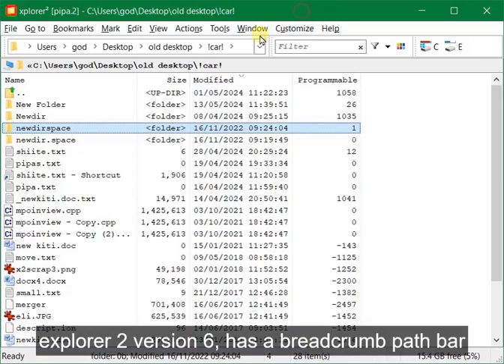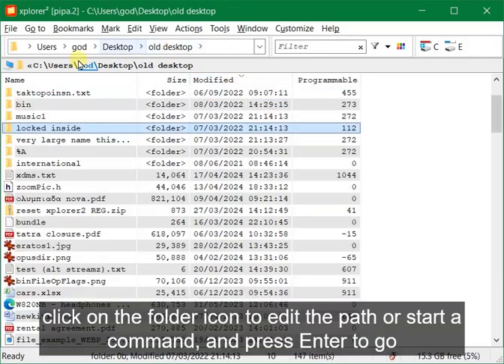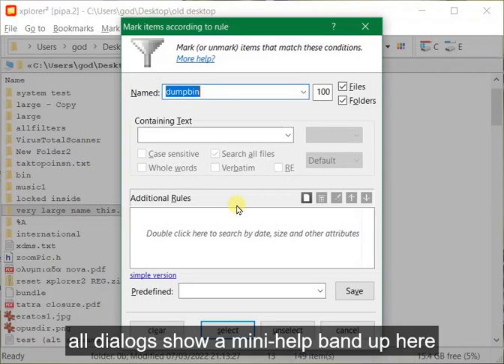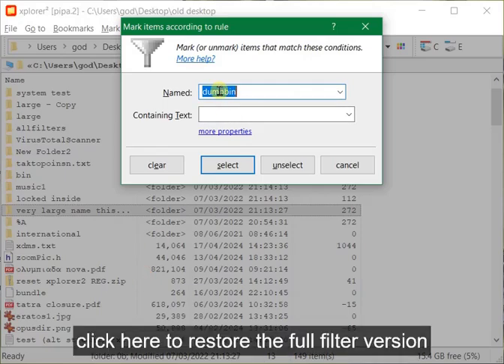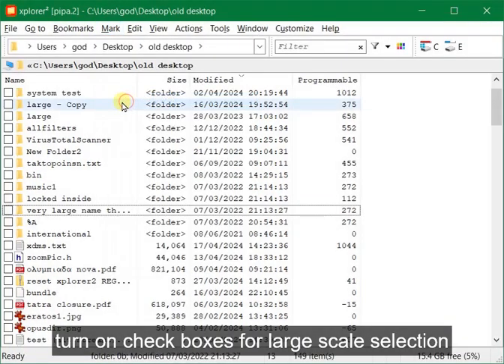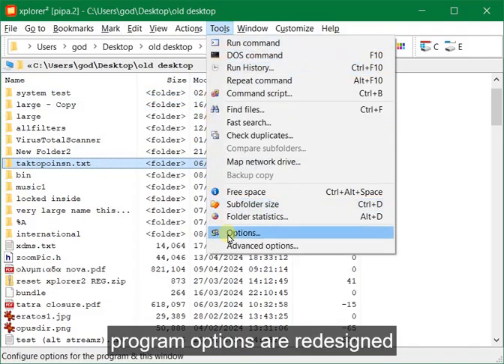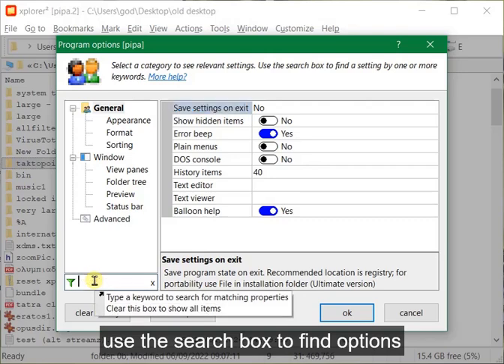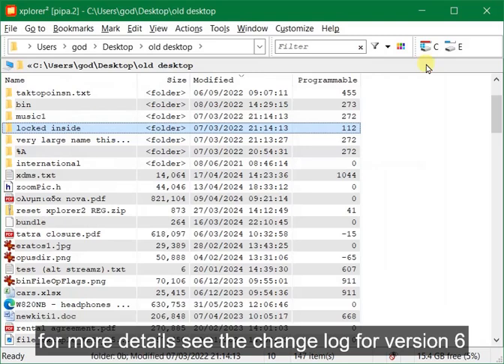new features in xplorer² upcoming version 6.0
A summary of big additions and improvements coming to "facelift" v6.0